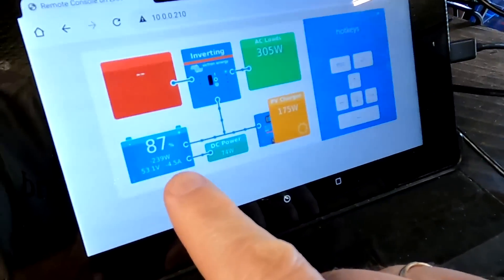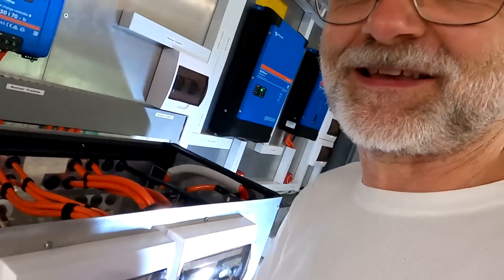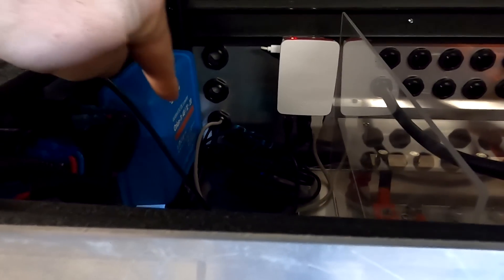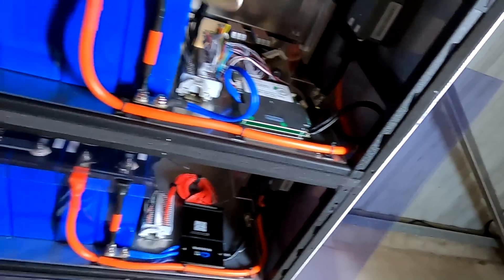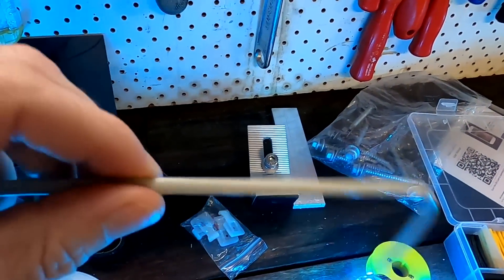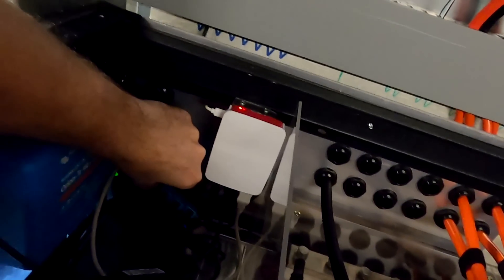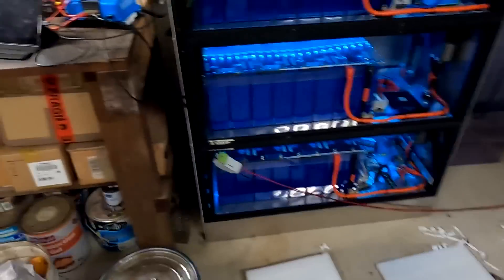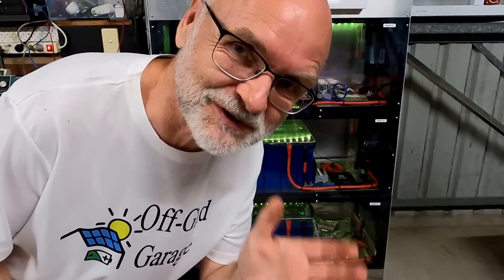Final touch on the Battery2.0. It had to be done! 💡💡💡💡💡💡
OK, that did not take long from finishing the battery shelf to the first upgrade! 🤦‍♂️
It is a nice little fun project to install some LED light strips inside the battery compartments to give us a better view on the cells and cabling when we do maintenance. OK, ok, ok, it is for the sake of safety but it also looks cool 🤗
The whole installation of this LED light took me a bit over two hours.

Here is the full playlist again with all 33 videos of how we built this amazing battery storage shelf. Grab a beer and enjoy!